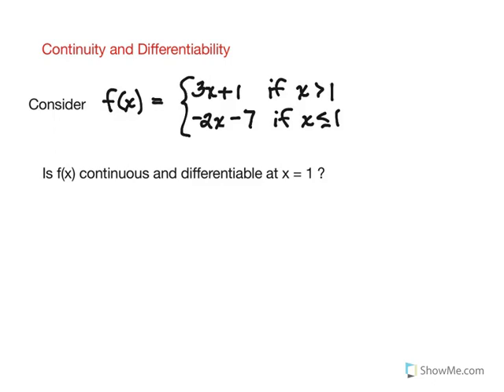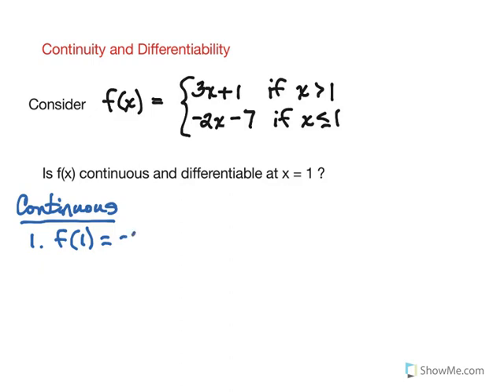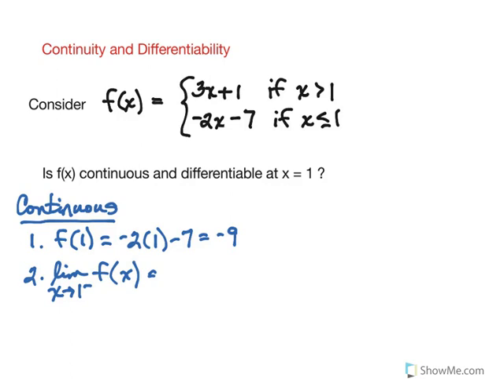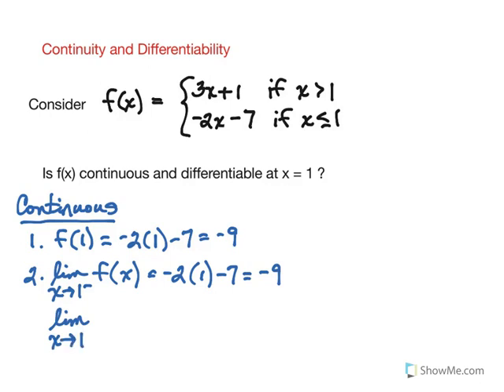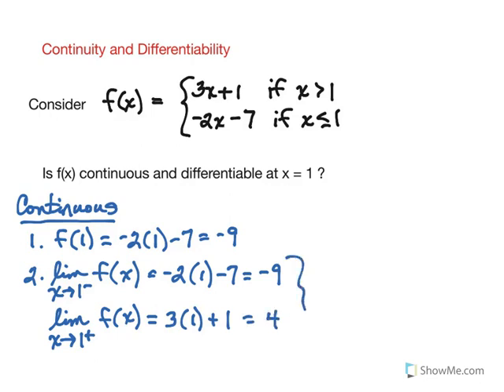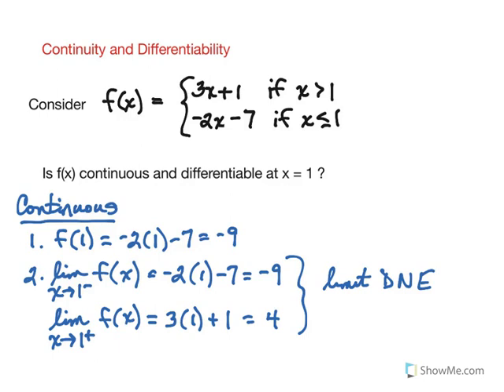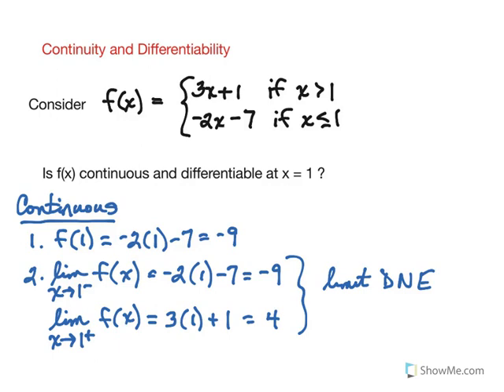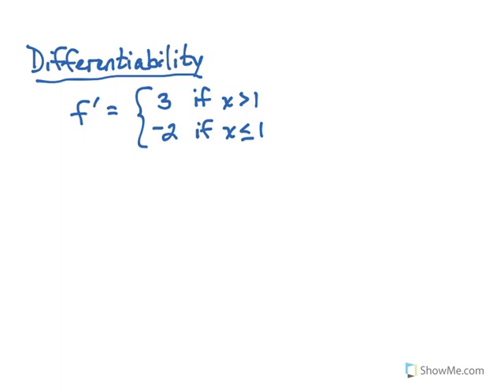Continuity and Differentiability: Example 1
This is part of series of videos developed by Mathematics faculty at the North Carolina School of Science and Mathematics. This video explores continuity and differentiability